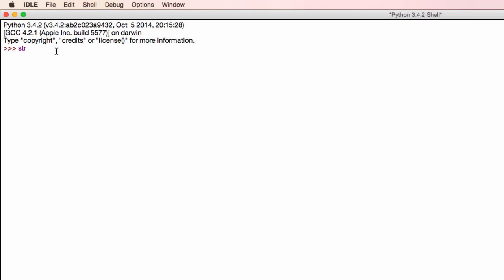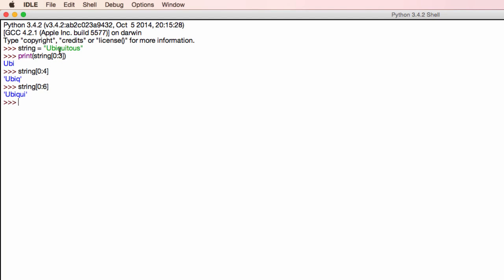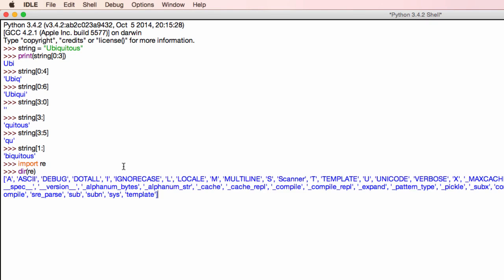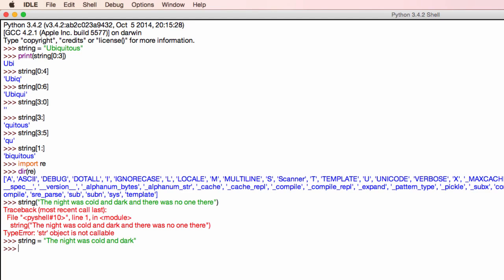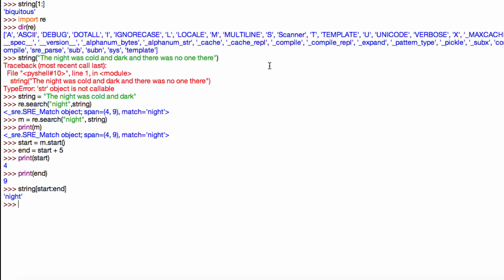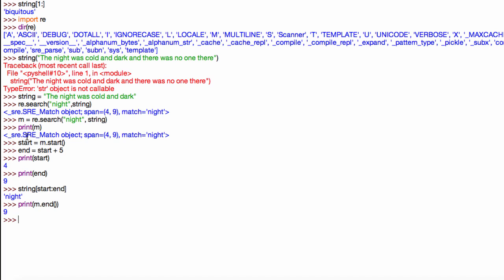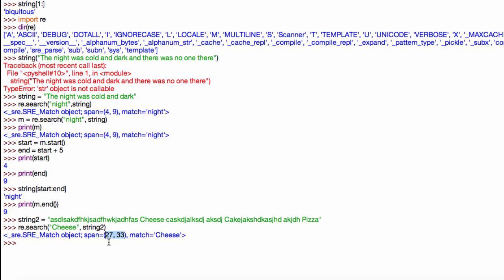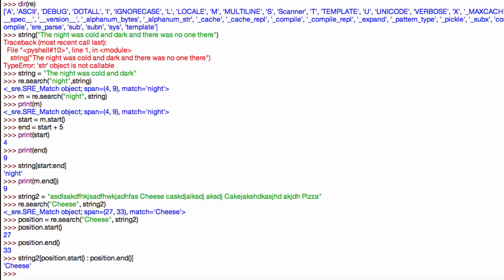001 Re Module